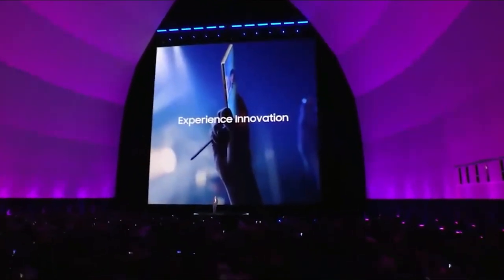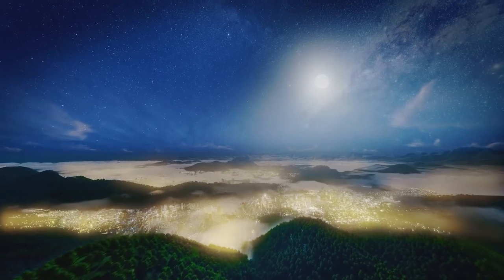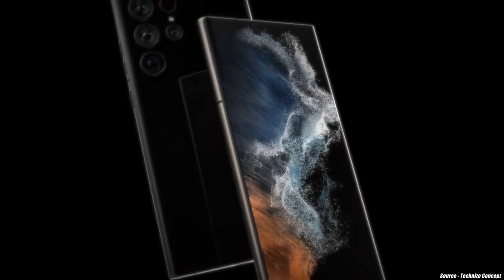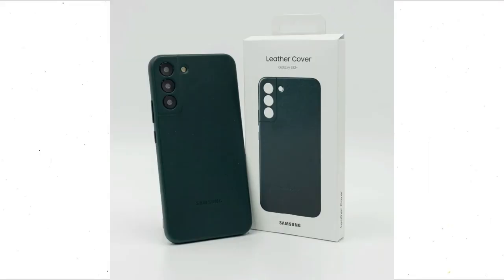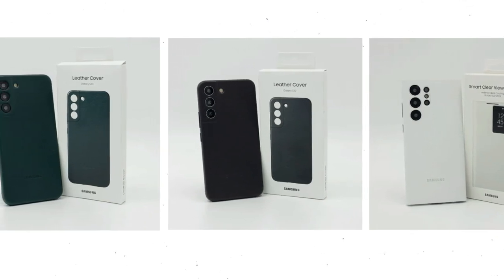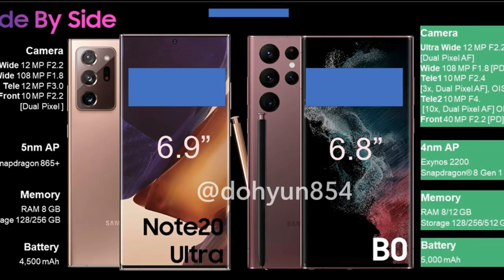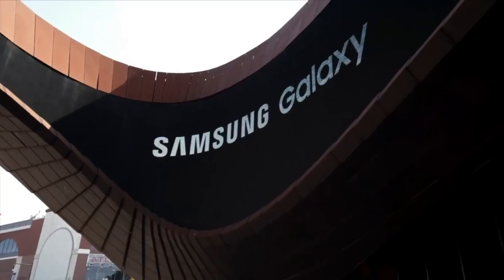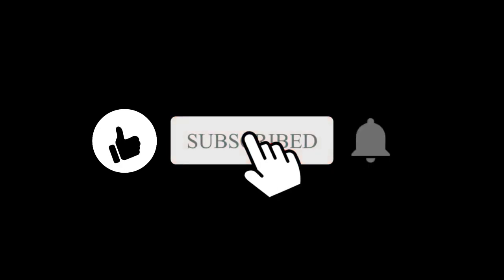Samsung Galaxy S22 Ultra - ON FULL SWING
Samsung Galaxy S22 series is near to the launch only a few days are left for the Galaxy unpacked event 2022. but before that, the official Samsung galaxy s22 series phone cases are leaked on the internet giving us the look at the lather case of the devices. which will look premium to hold in hand. the forthcoming smartphone will be paired with enhanced cameras and sensors that can overcome some of the limitations of filming at night rotate moon president and head of Samsung's mobile experience unit has stated in a recent editorial on the company's website that they are planning to introduce the most significants series smartphone they have ever made, powered by either Qualcomm snapdragon 8 gen 1 or Exynos 2200 depending on location.